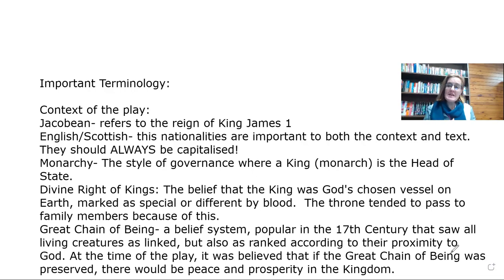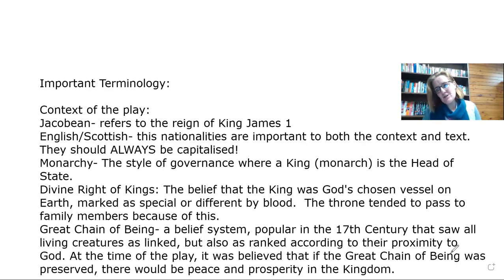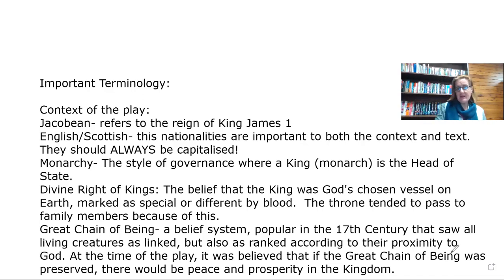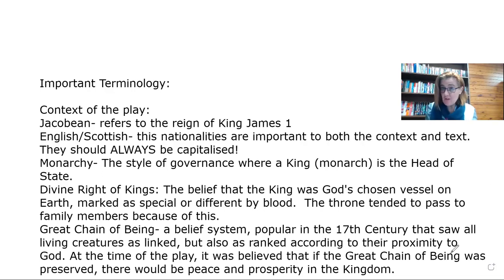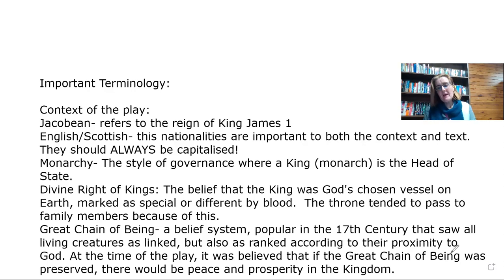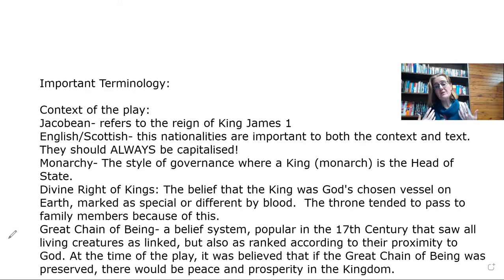Tutorial 2: Context of the play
This tutorial introduces the context of the play.  This is important for understanding WHY Shakespeare used the imagery of kings to tell this story.  You should be familiar with ideas like:
Divine Right of Kings
Great Chain of Being
Succession (who follows whom on the throne)
Natural Order